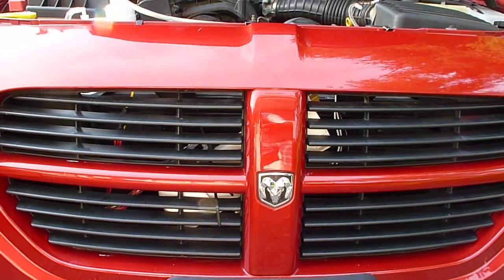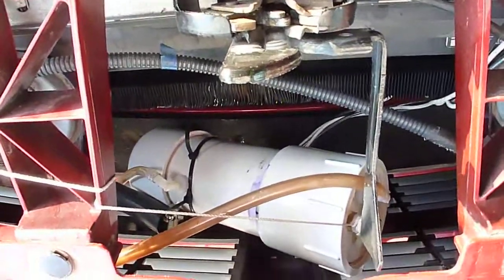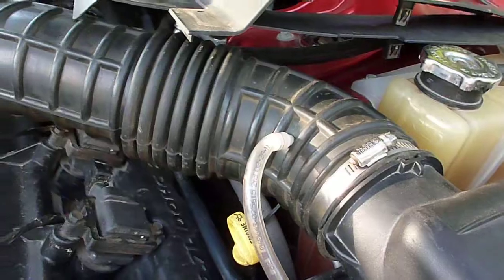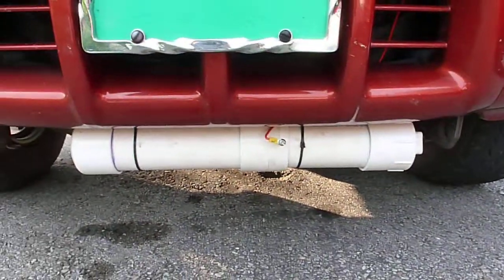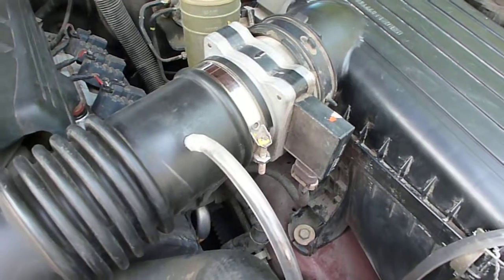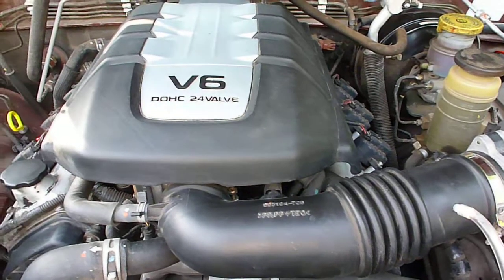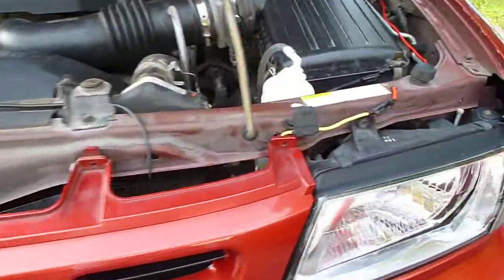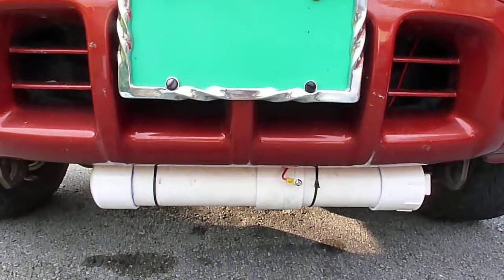HHO generator on 2001 Isuzu and 2005 Dodge Magnum.MOV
Generators work very well, no relays, no computer chips, all very plain and simple, we get 6 more miles per gallon on the Isuzu, and almost double on the Magnum 16 mpg to 29 miles per gallon...